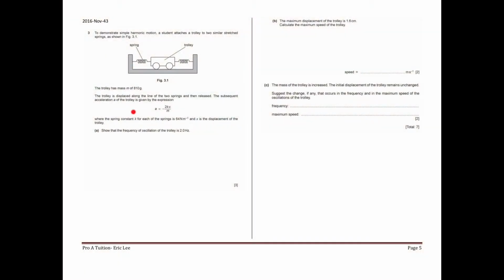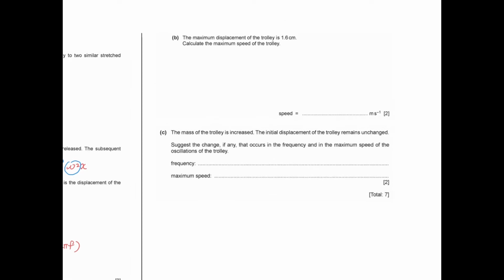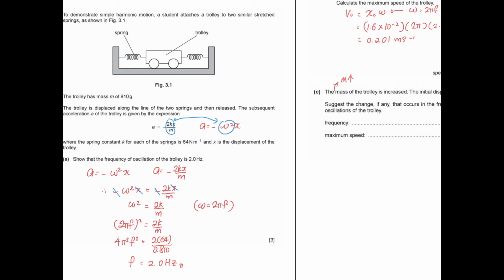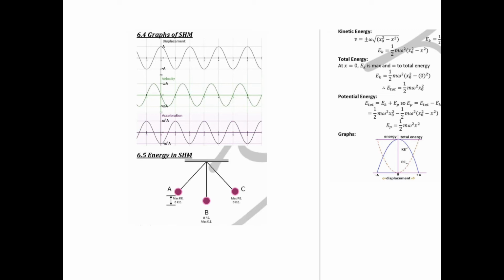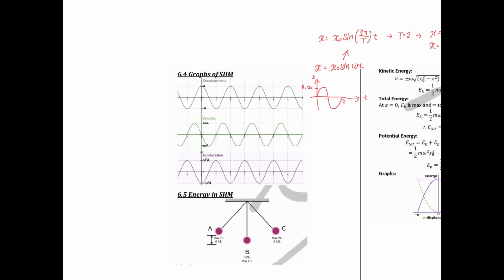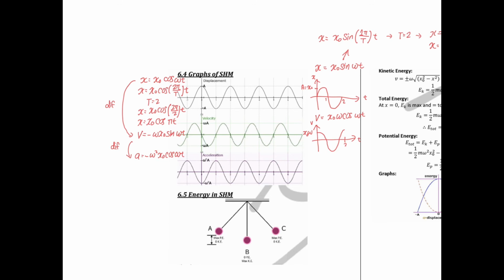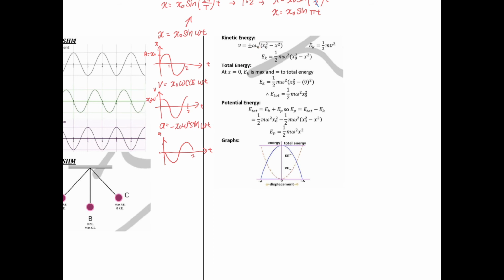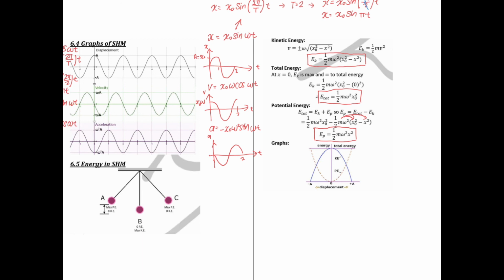9702 Physics A2 Chapter 6 Oscillations (Part 2)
Past year question and theory explanation